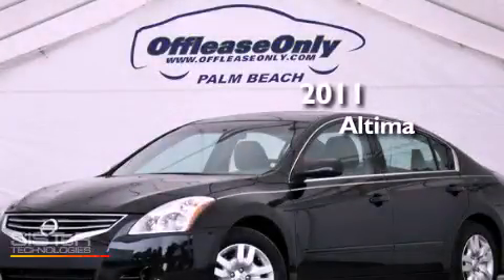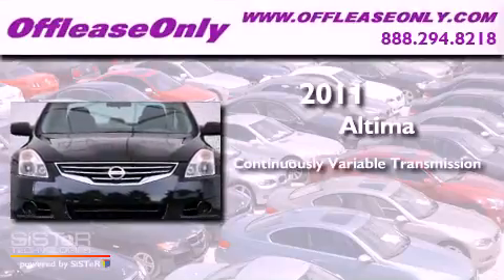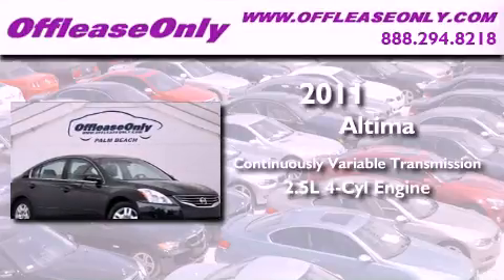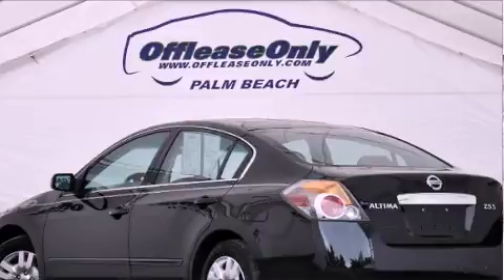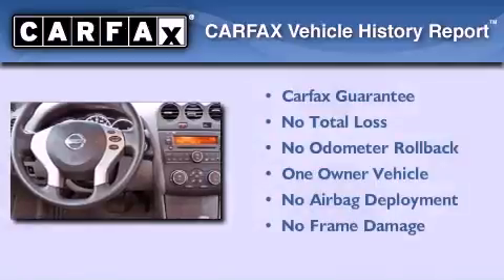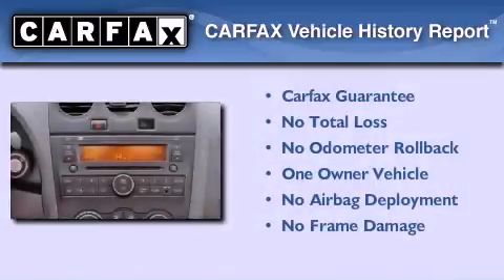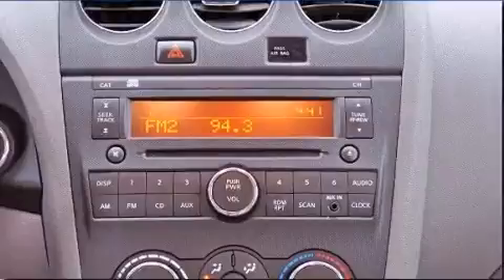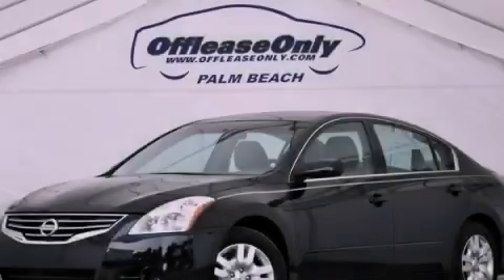2011 Altima Boca Raton FL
Year : 2011
 Make :
 Model : Altima
 Engine : Gas I4 2.5L/
 Trans . : Variable
 Exterior : Super Black
 Miles : 44,811
 Interior : Charcoal
 Stock : 40483

 2011       Altima Lake Worth FL